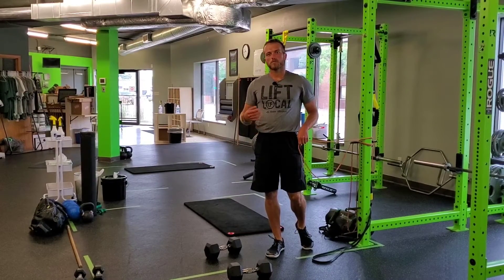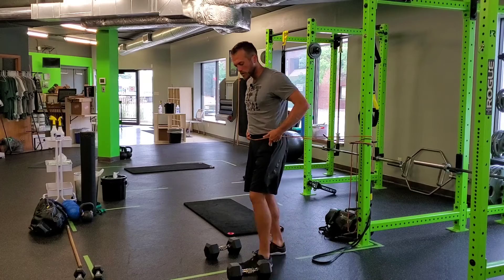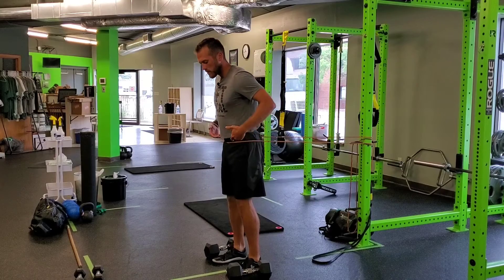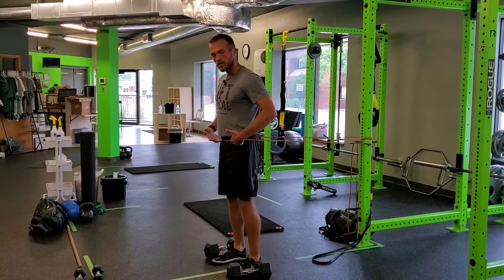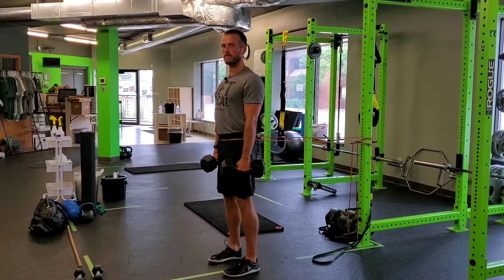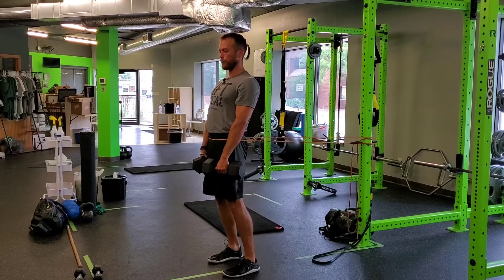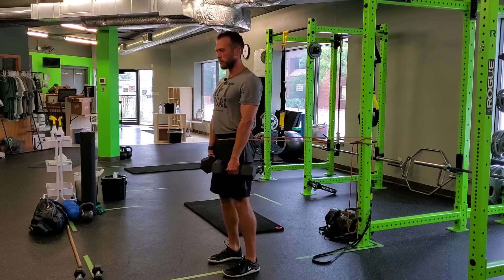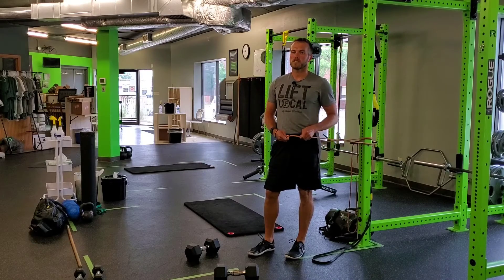Unity Fitness - DB RDL w/Resistance Band RNT